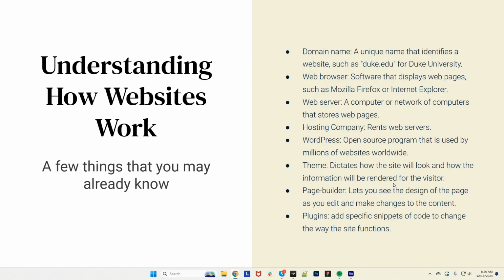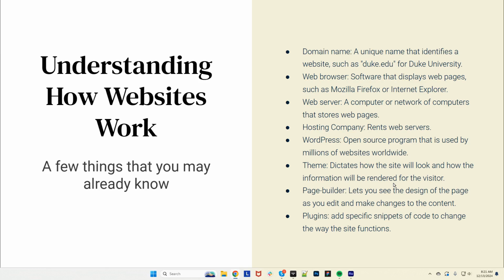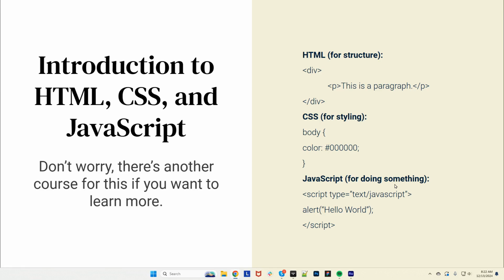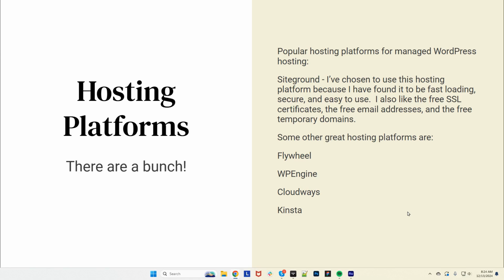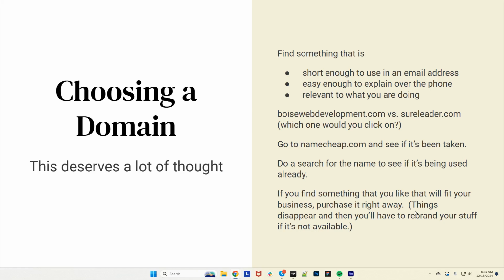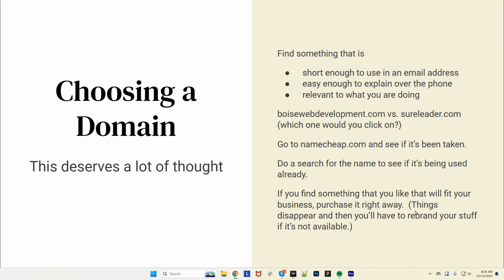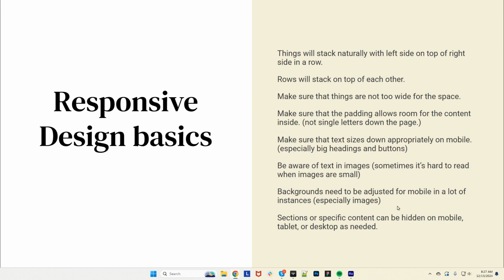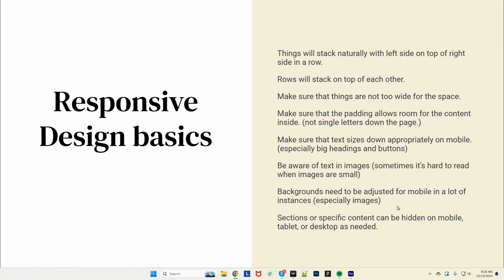Understanding Website Basics in 10 Minutes Complete Step by Step for Beginners in 2025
Join our comprehensive Website Apprentice course and unlock the fundamentals of web design! In this first episode, we'll break down essential web design concepts that will transform you from a beginner to a confident web designer.

🔑 What You'll Learn:
- Core principles of web design
- Foundational website development techniques
- Essential skills for creating professional websites

Course Highlights:
✓ Comprehensive, beginner-friendly content
✓ Step-by-step instruction
✓ Practical, real-world web design skills

This video is Part 1 of our Quick Start - Website Apprentice series, designed to give you a solid understanding of web design basics. Whether you're a complete novice or looking to refresh your skills, this course is your gateway to web design mastery.

Join the Inner Circle membership for unlimited learning opportunities!